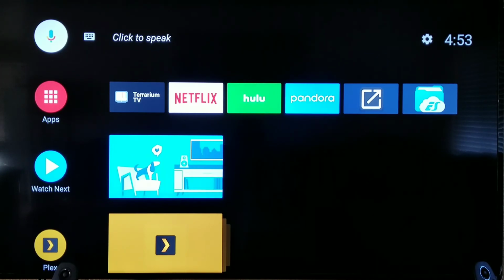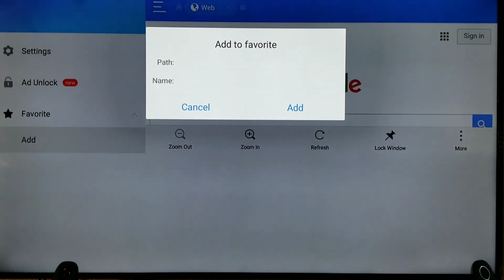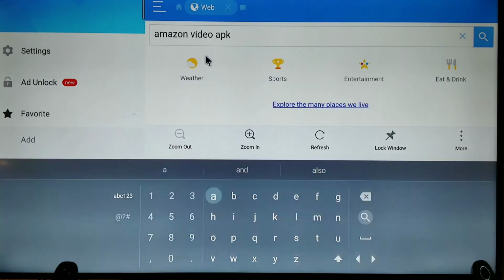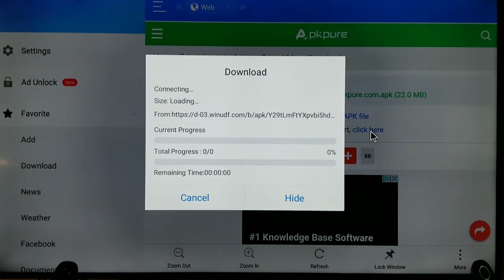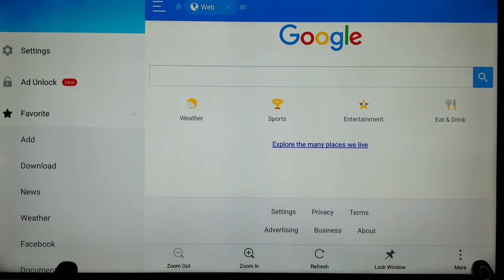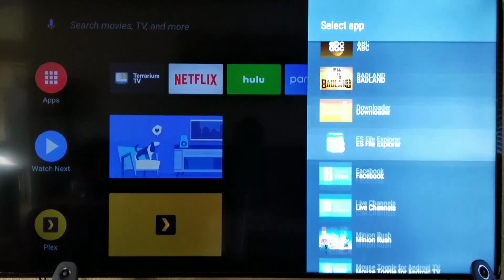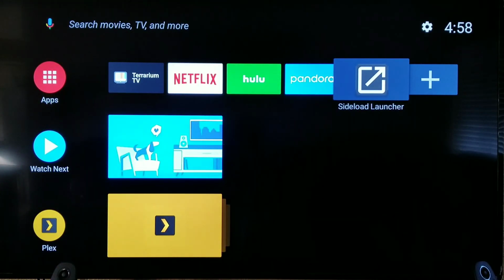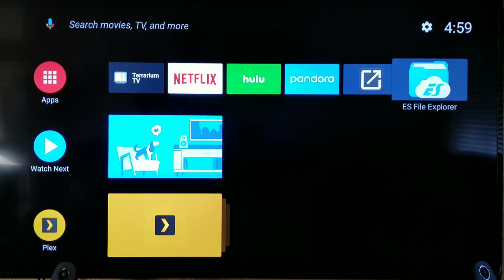Install Amazon Video App on Google Nexus Player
Quick video explaining how to add Amazon video to your Google Nexus Player.